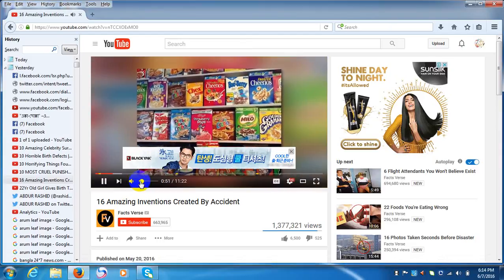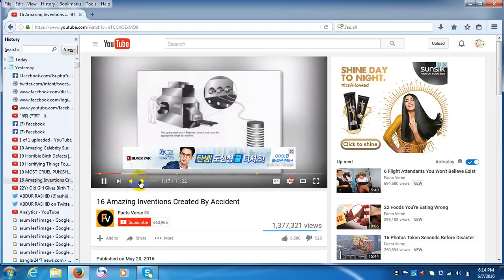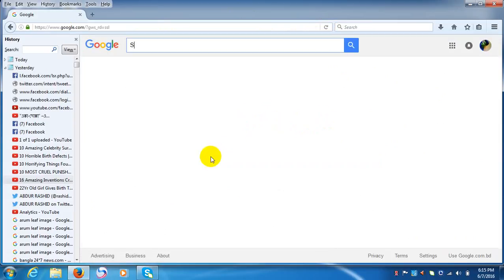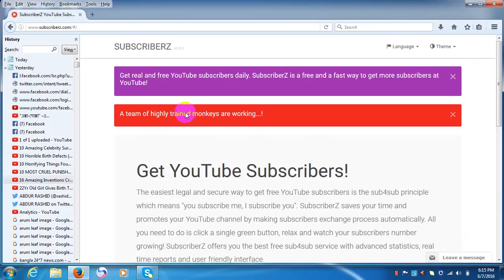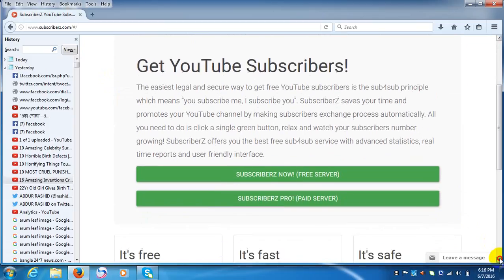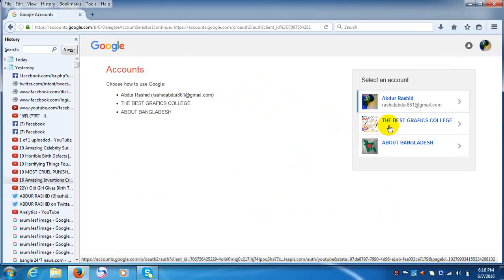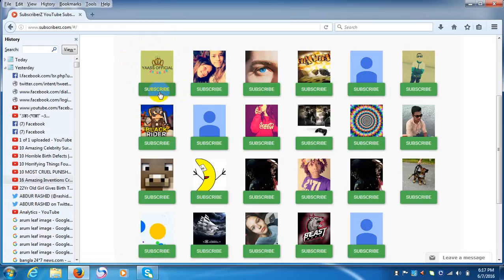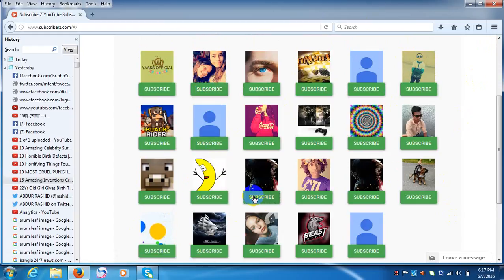HOW TO GET MORE REAL &FREE SUBSCRIBE IN A FEW SECOND